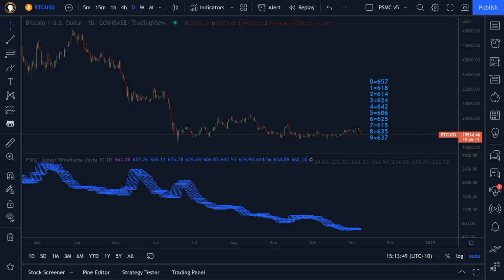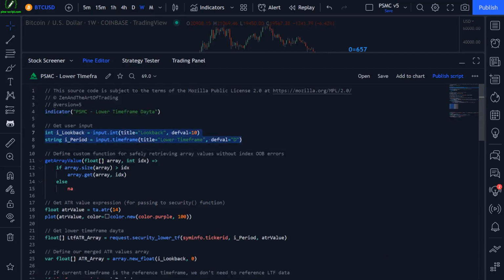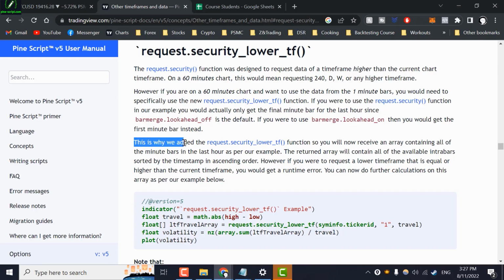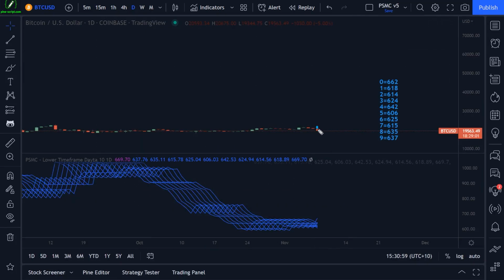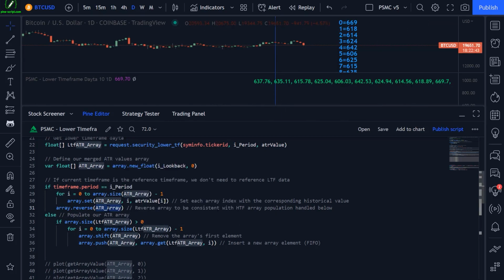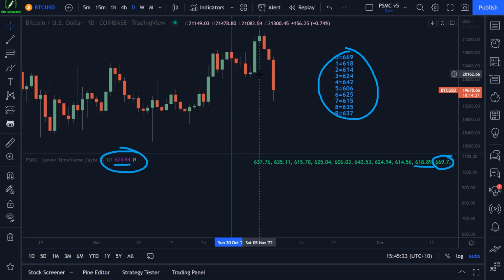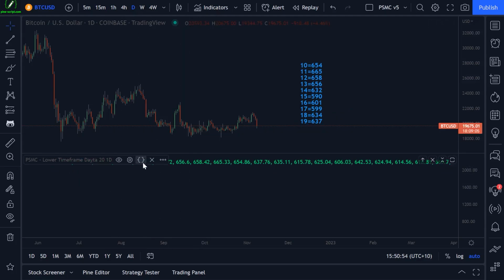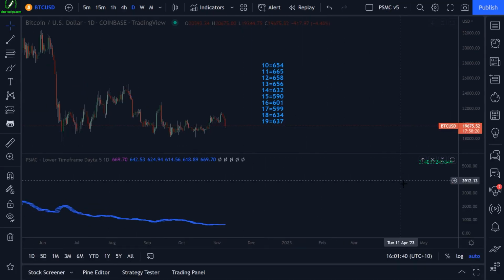15 - 12 How to Reference Lower Timeframes (Как ориентироваться на более низкие таймфреймы)